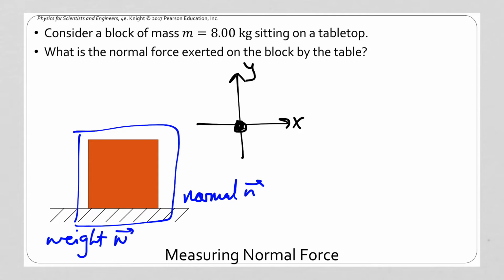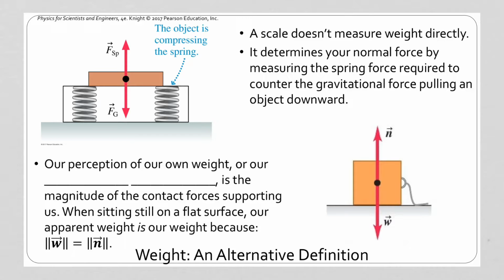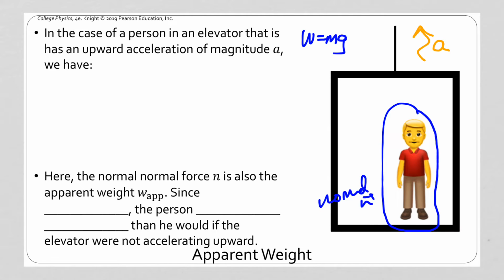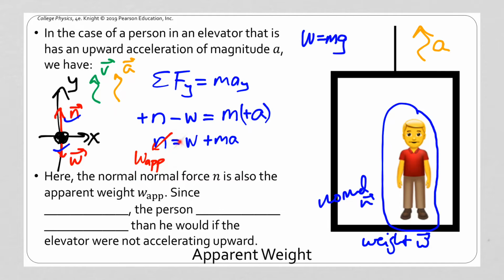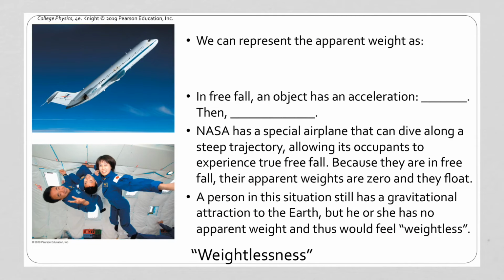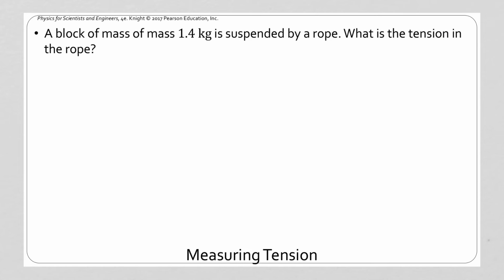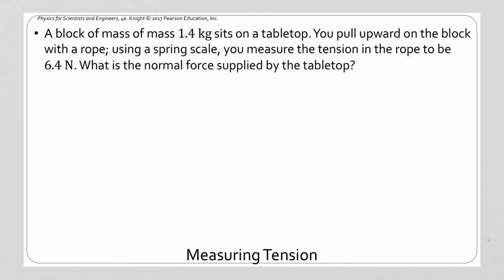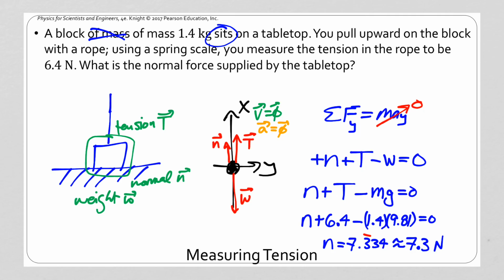X Applying Newton's Laws - Normal Force and Tension